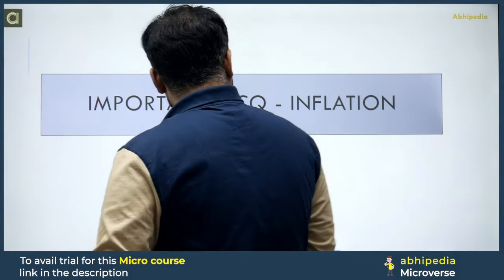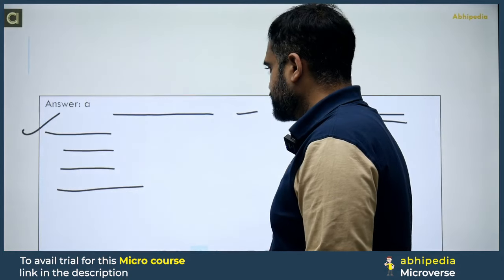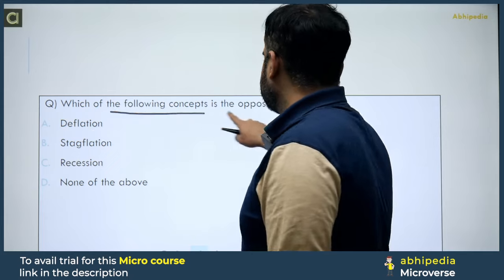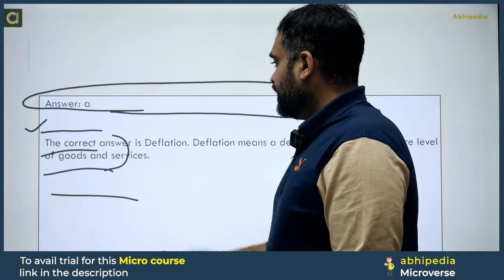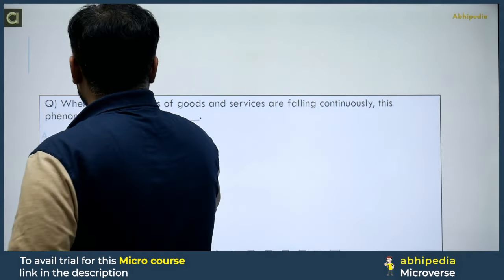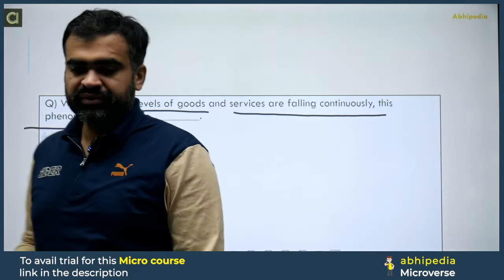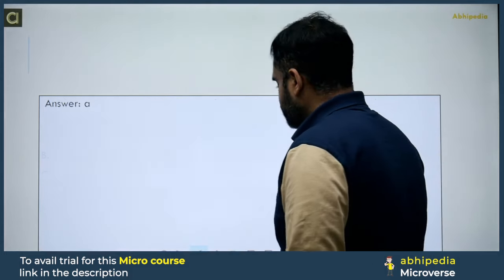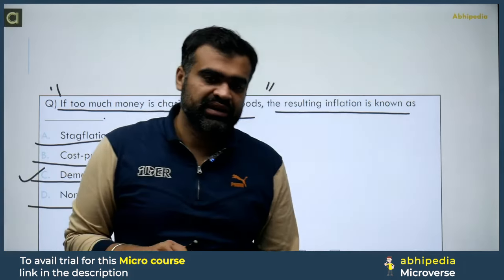HCS Prelims MCQs Based Revision| General Studies | Economy | Session-2 | Micro Courses |abhimanu IAS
HCS Prelims MCQs Based Revision| General Studies | Economy

The HCS Exam is a huge hurdle and requires a lot of preparation. In this video, Abhimanu IAS shares his top tips on how to prepare for the exam and make sure you achieve the best results. From Micro Courses to Targeting the Right Topics, this video has everything you need to help you Ace the HCS Exam!